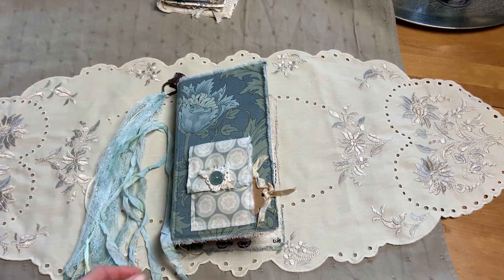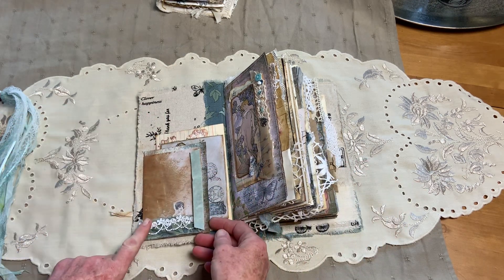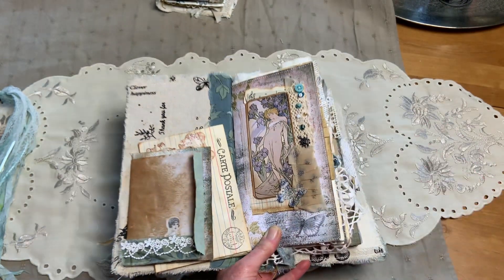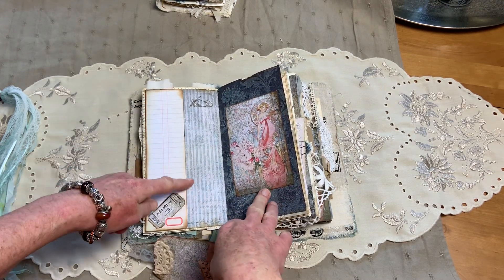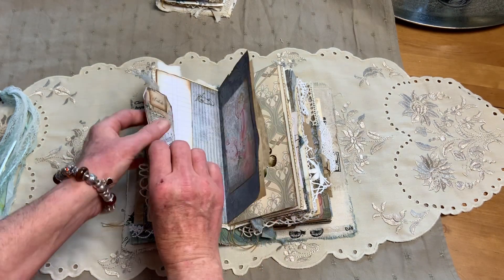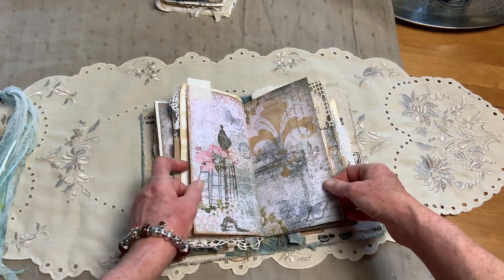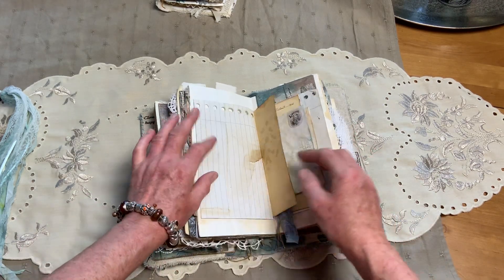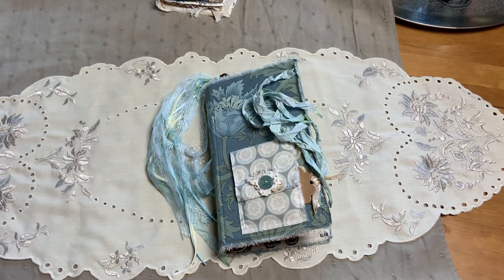SOLD -2nd Tracie Fox Design Team TN sized Journal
Find Tracie Fox’s wonderful images, kits, etc in her Etsy shop

I used her digital download kit called Oh La Chic!

You can follow me also on Instagram, FB and Pinterest
Thx for watching xxxx K